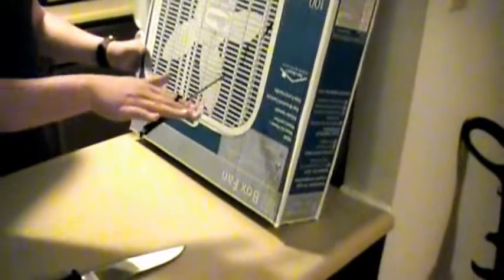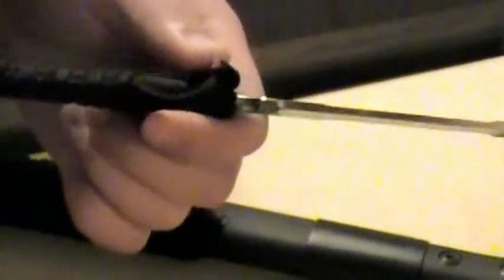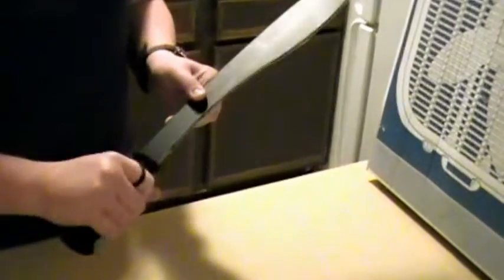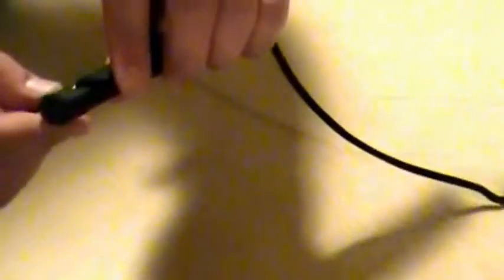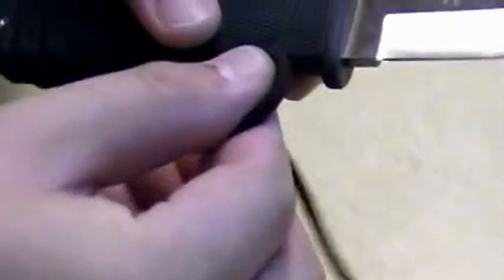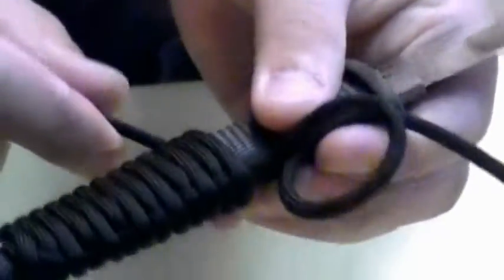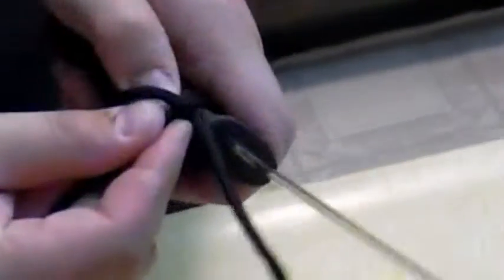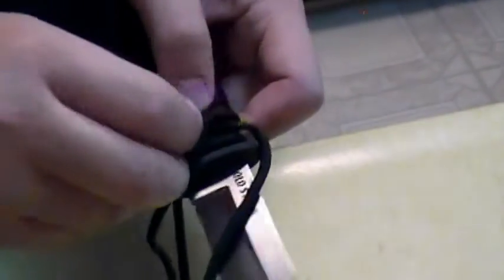Subhilt Wrap for fixed blade knives: Demo and How-To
This is a paracord wrap that incorporates a fingerloop that adds a subhilt-like feature to the knife.